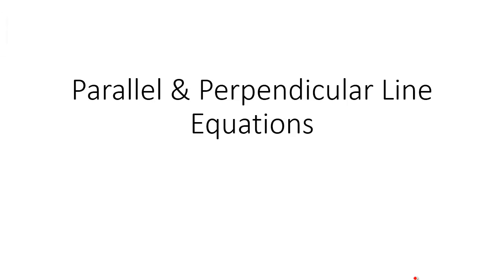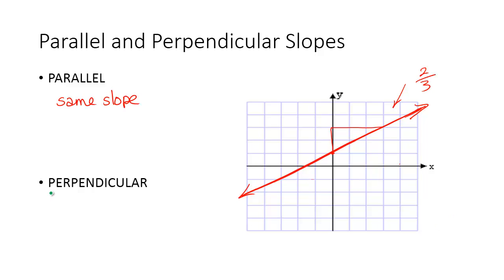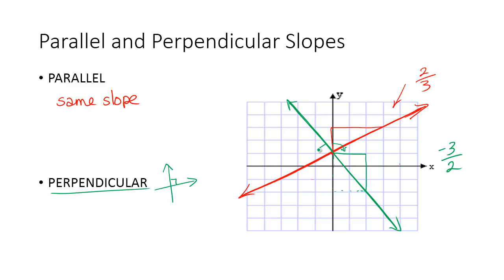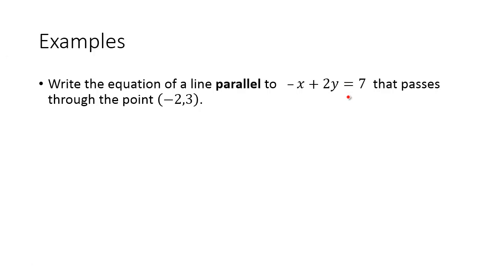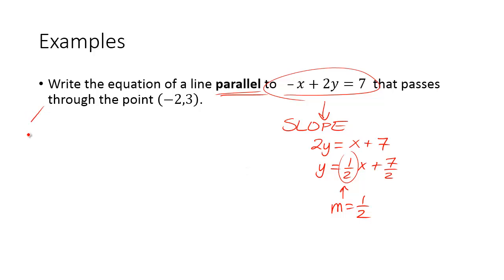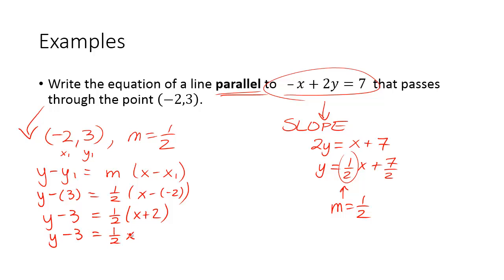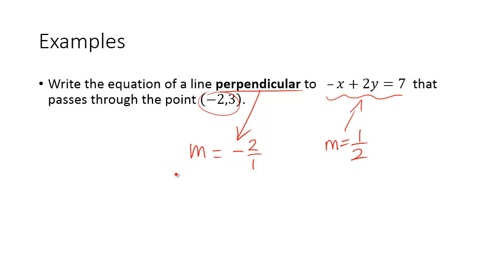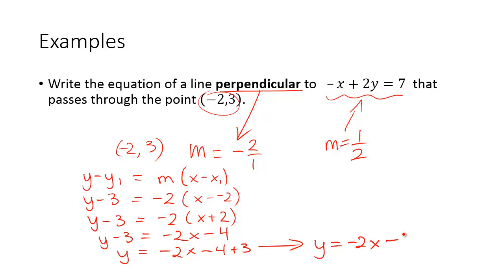09b. Parallel and Perpendicular Line Slopes